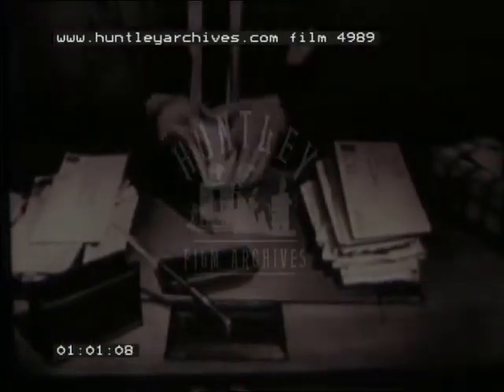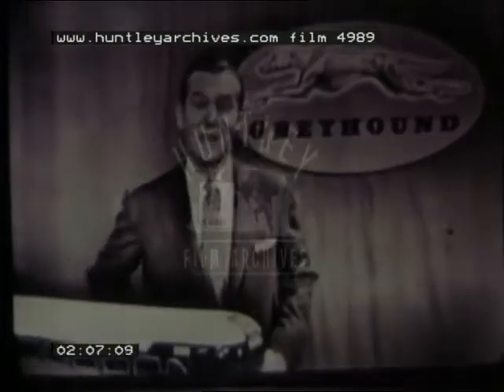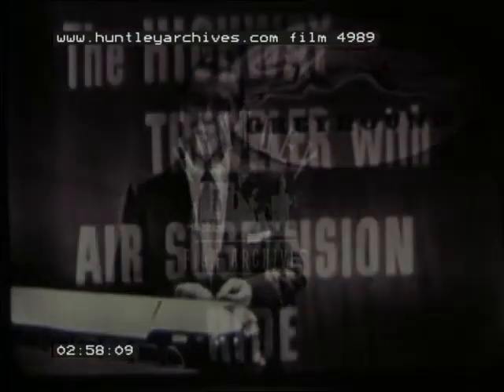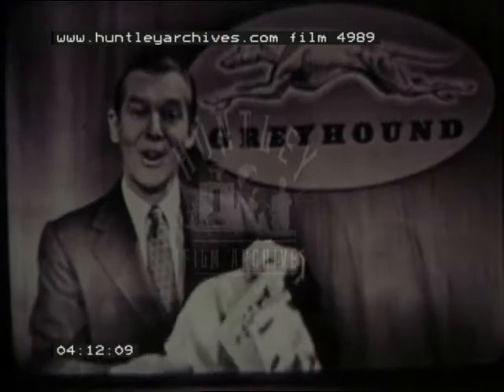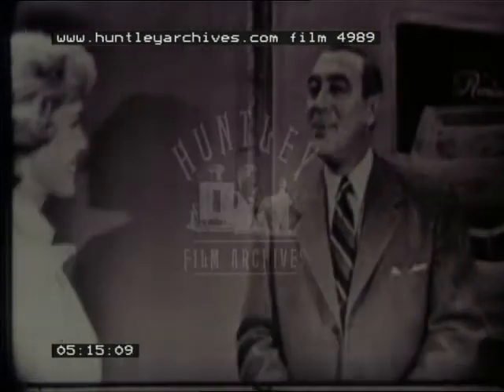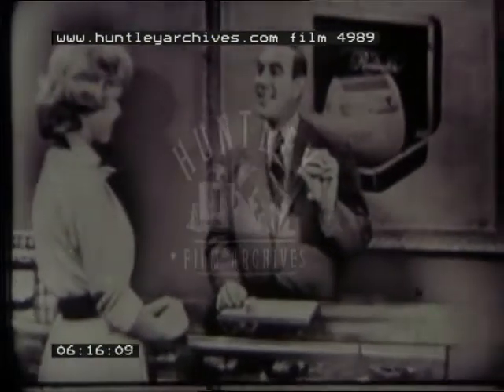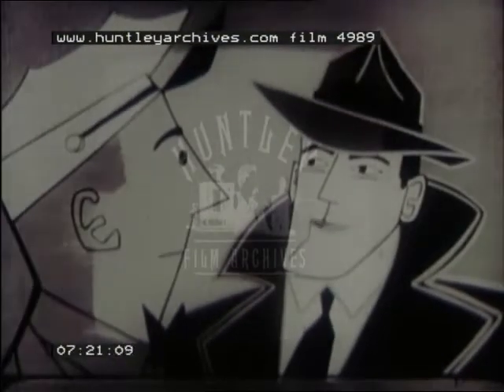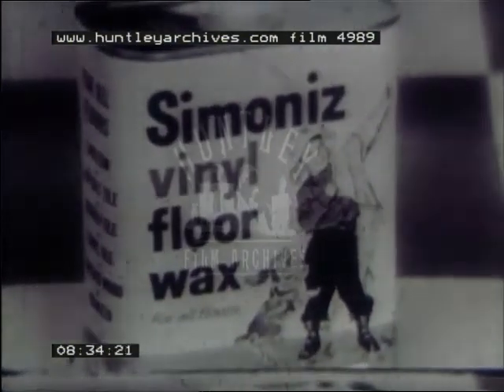American commercials, 1960's -- Film 4989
1) New Scotties, best tissues with silky touch hand pulling the tissue and putting them under some running water.  Other tissue would tear but 'New Scotties' remains intact.  A man sitting by a desk full of envelopes, opening one with a letter accompanying a tissue that has gone through a washing machine, and still does not tear.  A basket full of products, paper towels, toilet rolls.
2) Grey hound, a still of a greyhound in front of which comes a man and speaks about the splendid service that Greyhound buses can provide, including vacation planning or holiday planning, route planning, comfortable seats.  A company bus on the highway, back to the man who now is showing us a new service, a still of U.S.A. map on the wall with attractive holiday locations marked on each state.  A small modelled ship is on the table below.  Address slide for souvenir  the other side of the map is shown with more details on each location.
3) A woman visiting in a shop of razors, behind the counter the salesman explains about the formidable qualities of the G HEADED shaving machine.  A bearded man is shown in close up shaving his beard off with a Remington Shaver.  The smiling customer is interested in buying the new product for her father.  Close up of old style shaver in comparison to a new one.  The salesman suggest an offer of new for old and two weeks to try without commitment.  A close up of Remington Electric shaver in its body, surrounded by shaving powder sticks.
4) A man's face, on his hat it says 'Bardahl' a detective's story style cartoon.  He picks up the phone looking concerned.  A tow truck is brining an open car with a miserable looking blonde.  The man comes and checks the car and calls for Bardahl, who comes dressed in black.  He pours 'cans of oil, now the car looks shiny and ready to go, they take off their hats as she leaves.  Close up of an oil can of bardahl held in a hand, being held by selling agents.
5) A woman cleans the kitchen floor in fast motion.  Someone shouts stop!  Close up of her face.  Wax being poured on the floor wipe and spread on the floor.  A still of the 'Simoniz' container.  Animation of microscopic look at the kitchen floor.  The special Vinyl formula is sealing the surface, where dirt can now bounce of it.